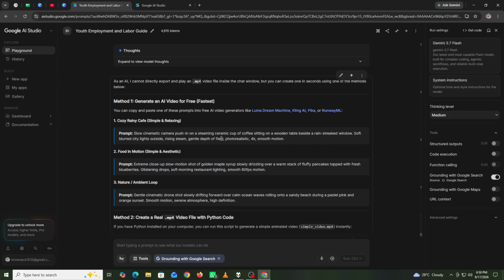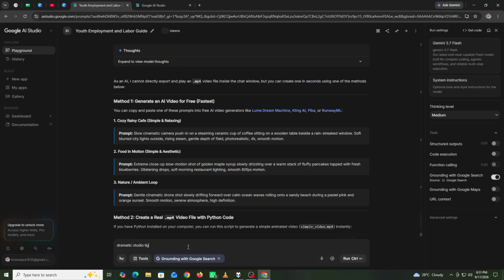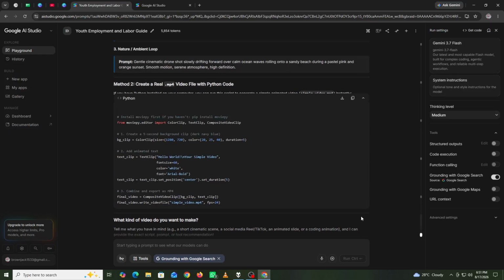How to Create AI Commercial Ads with Veo AI Full Guide 2026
Learn how to create professional AI commercial ads with Veo AI in this complete 2026 guide. In this tutorial, you’ll learn how to plan advertising scenes, write effective prompts, create product-focused visuals, use cinematic camera movements, and generate engaging AI video advertisements. Perfect for creators, marketers, and businesses.